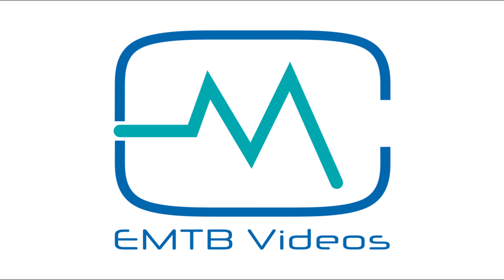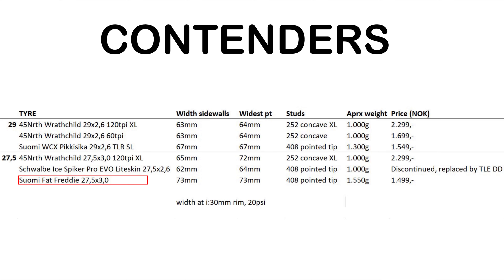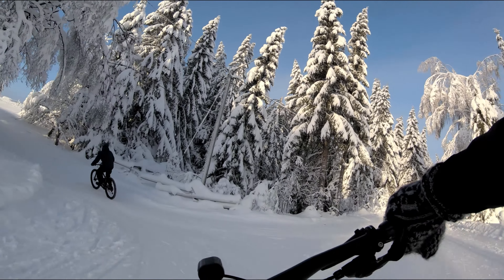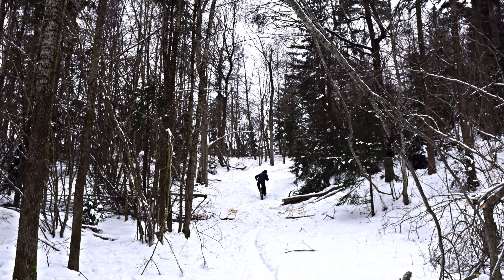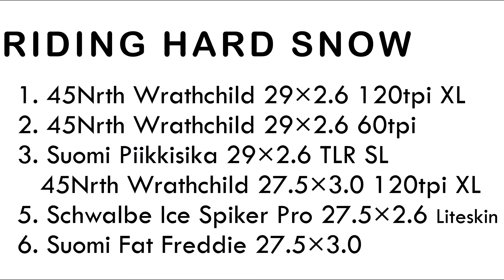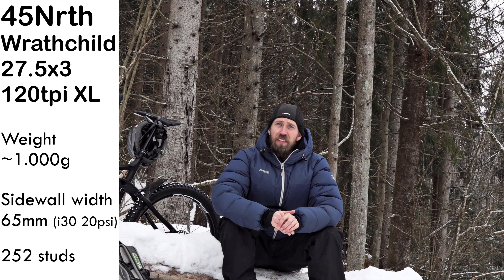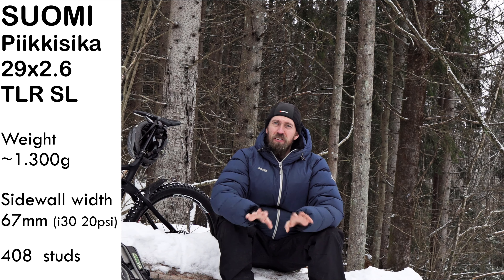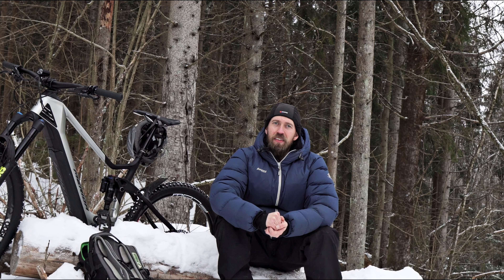6 wide studded tyres for mountainbikes reviewed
The Contenders 01:29
Riding lose and cold snow 04:21
Riding dry, cold, compact snow 07:00
Riding hard snow 08:06
Riding footpath trails 09:05
Riding ice 11:26

45Nrth Wrathchild 29x2,6 120tpi XL 14:37
45Nrth Wrathchild 29x2,6 60tpi 15:28
45Nrth Wrathchild 27,5x3,0 120tpi XL 16:12
Suomi WCX Pikkisika 29x2,6 TLR SL 17:47
Schwalbe Ice Spiker Pro EVO Liteskin 27,5x2,6 20:46
Suomi Fat Freddie 27,5x3,0 22:18

Will tubeless setup work? 18:03
Conclusion 23:08